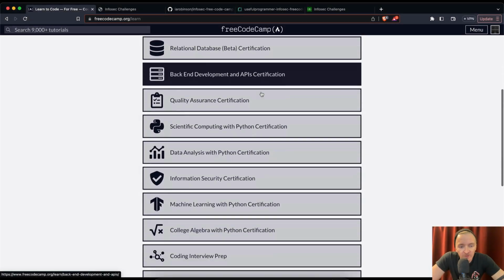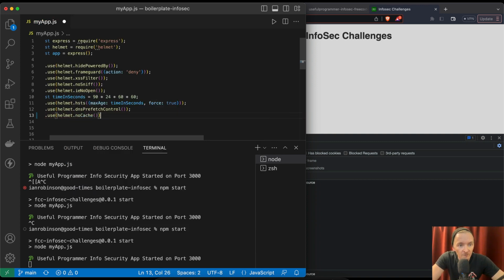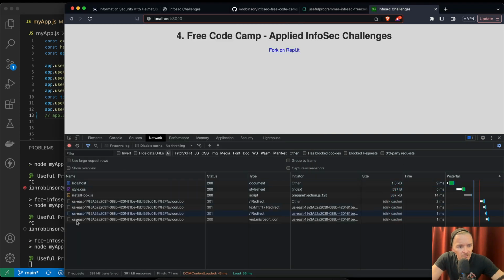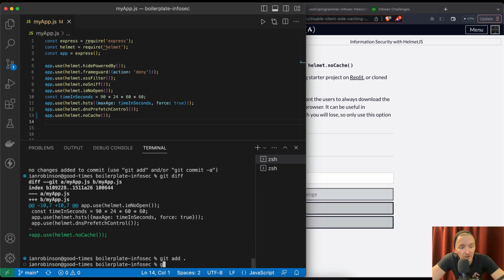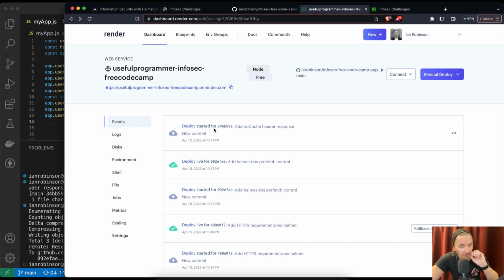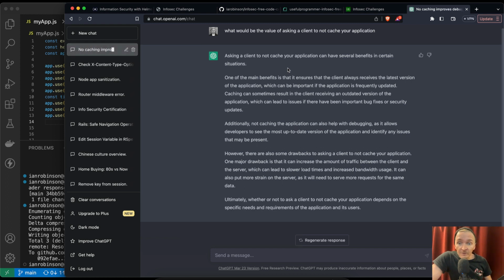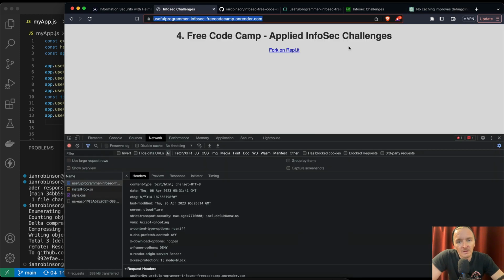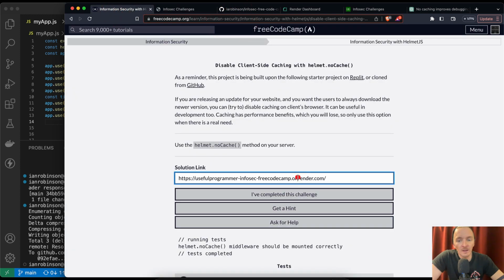Disable Client Side Caching with helmet.noCache() - Information Security with HelmetJS - FCC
Today we disable client side caching with helmet.noCache in our NodeJS application. This is one part of many making up the Information Security with HelmetJS section. This section makes up part of the Information Security Certification. I want to say a big thank you to FreeCodeCamp for the curriculum. My goal with these videos is to support early stage programmers. I hope that these videos help you to learn faster and understand more fully. For me, learning this was difficult so I hope this makes your life less difficult.